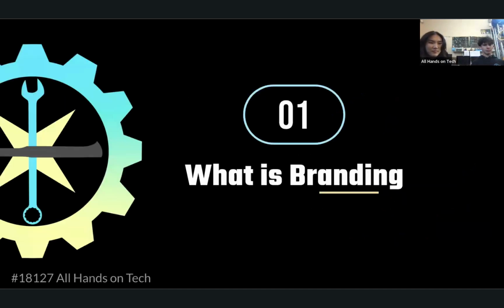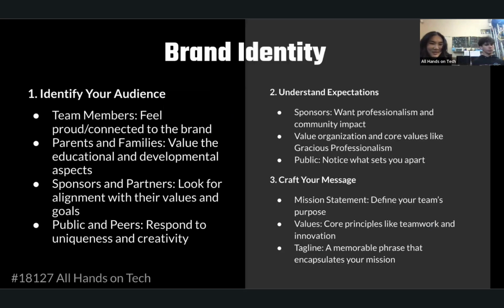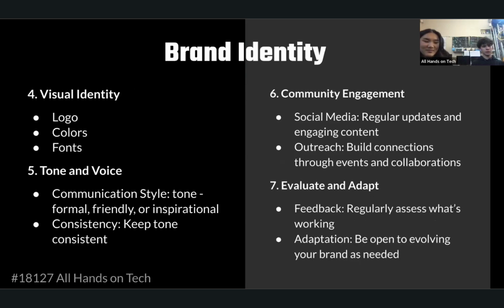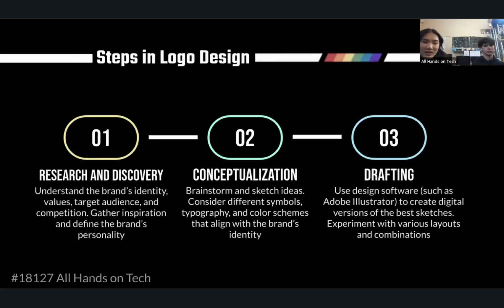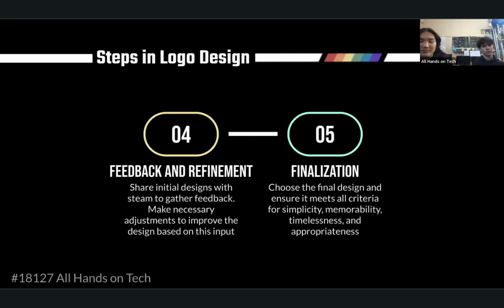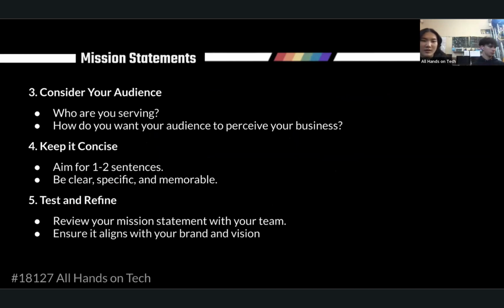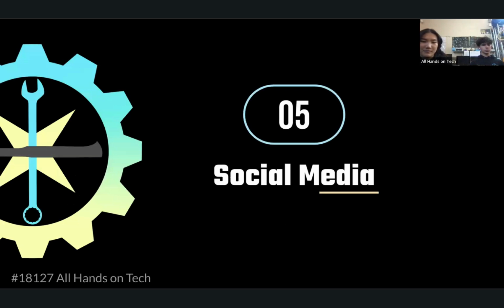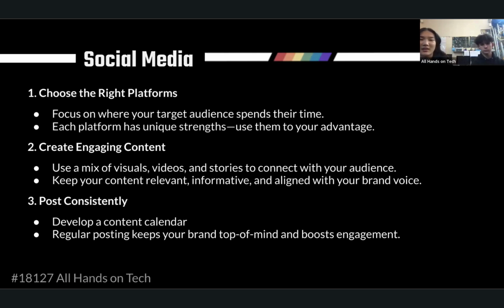All Hands on Tech - Session 2: How to Conduct Outreach Branding